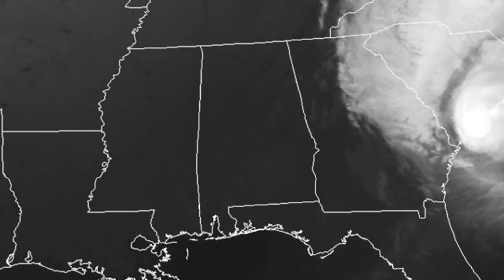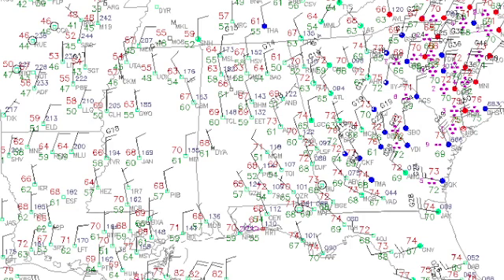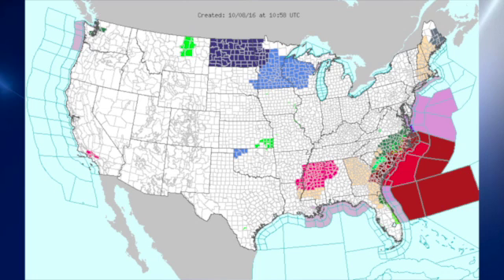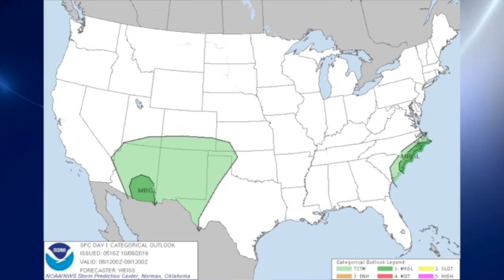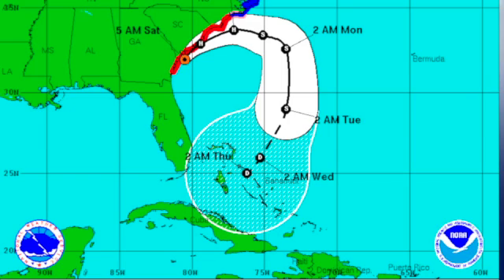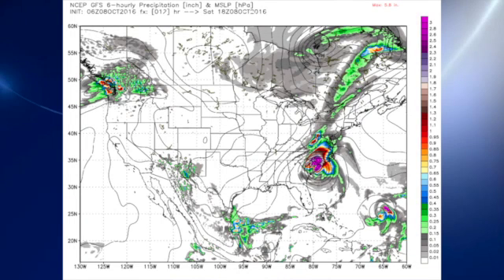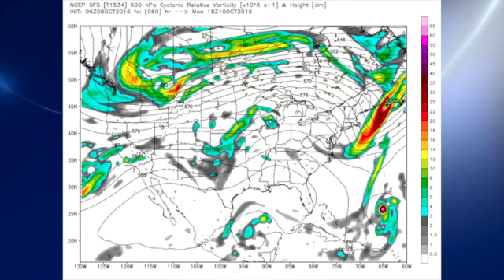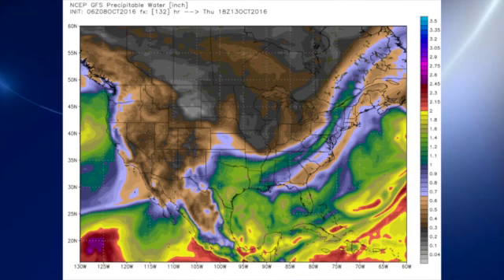October 8, 2016, Weather Xtreme Video